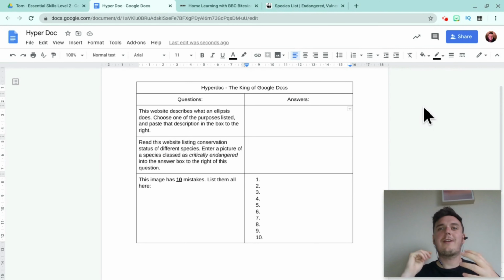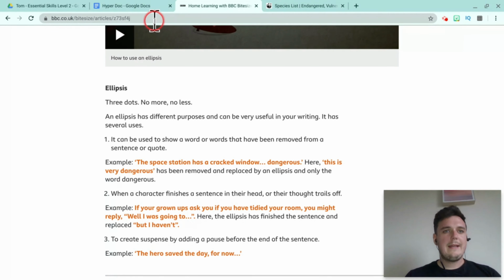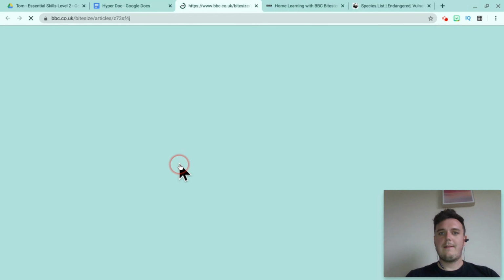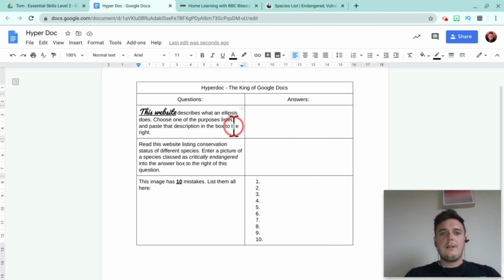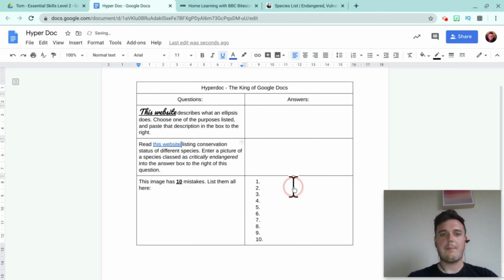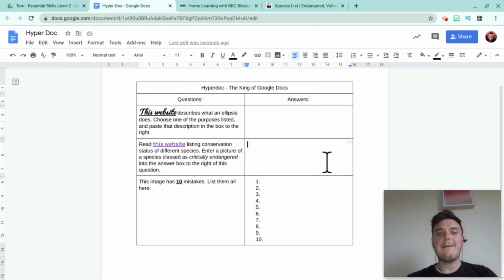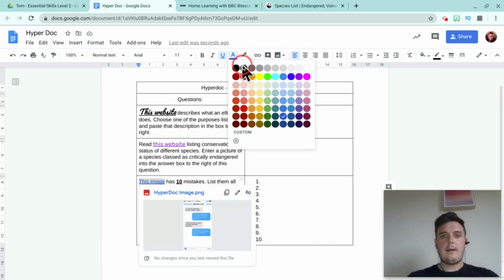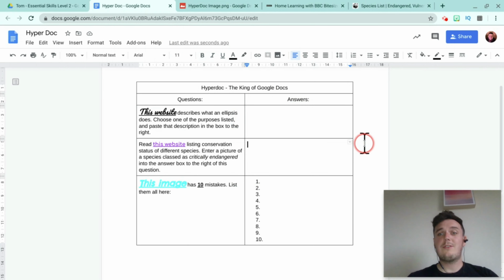How to Uplevel Your Google Docs and Your Teaching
Creating and using Hyperdocs to uplevel your teaching, and support your learners.

The theory behind hyperdocs is to use technology to support our learners in ways that a standard piece of A4 paper couldn't do.